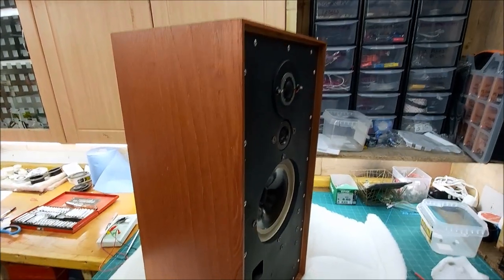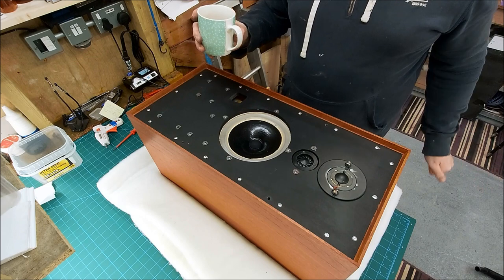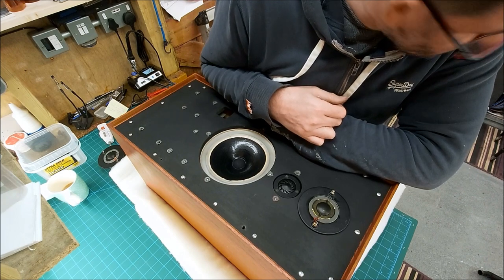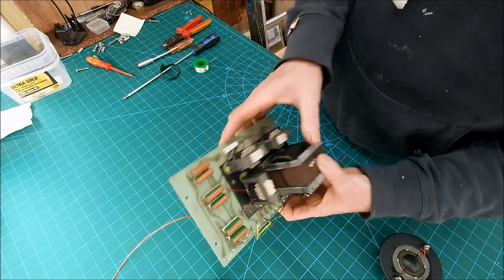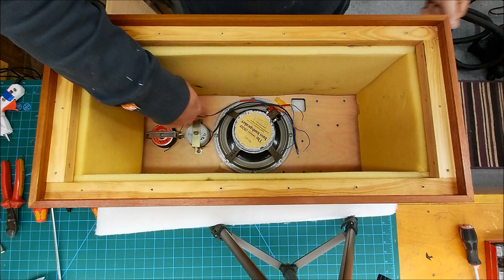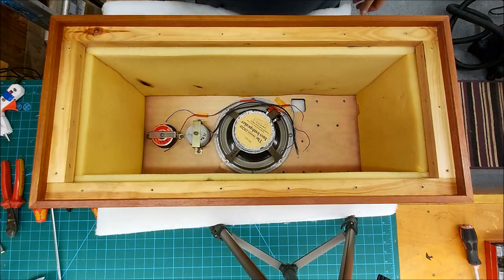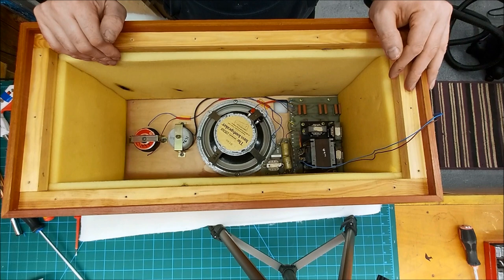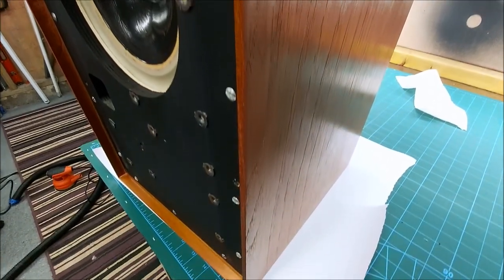Rogers BBC LS 3/6 Part 2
Part 2 on the repairs to these speakers. Driver repair on the other speaker and cabinet work.